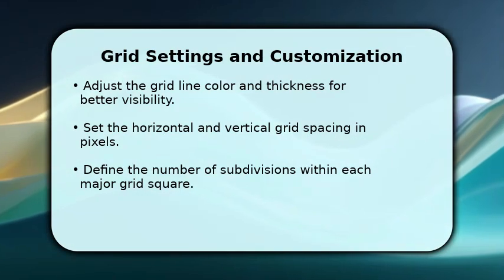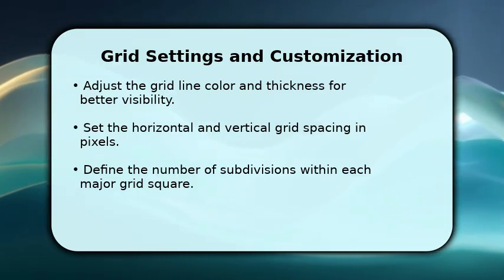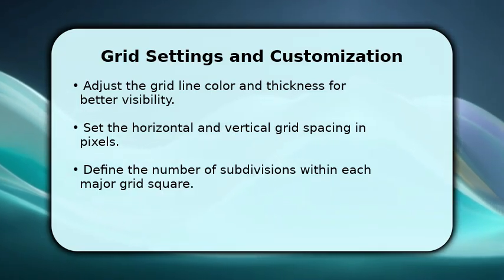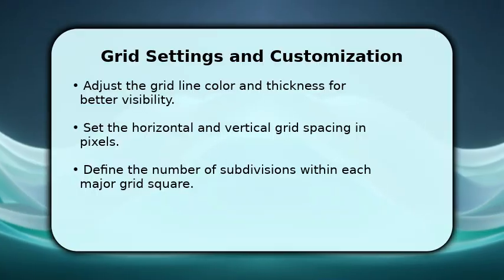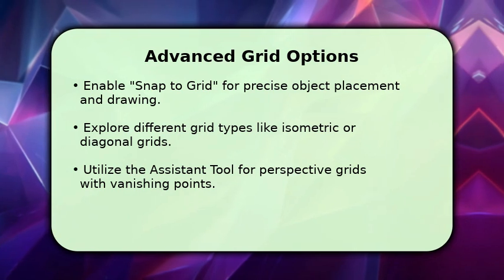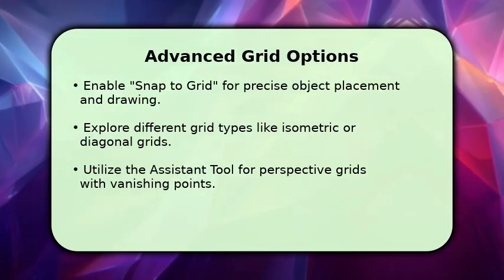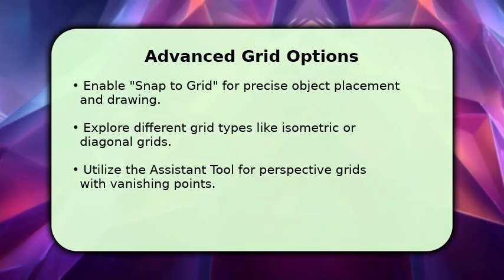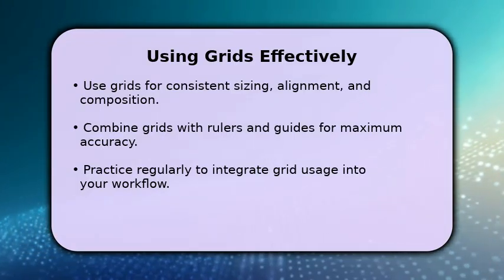How to Make a Grid in Krita 2025 - Full Guide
▸ :^) Learn how to create a grid in Krita, a powerful digital painting and illustration software. In this tutorial, we will cover the basics of creating a grid, including how to set up your canvas, choose your grid type, and customize your grid settings. By the end of this video, you will be able to create professional-looking grids with ease.

krita tutorial, how to make a grid in krita, krita grid tutorial, digital painting software, illustration tips and tricks